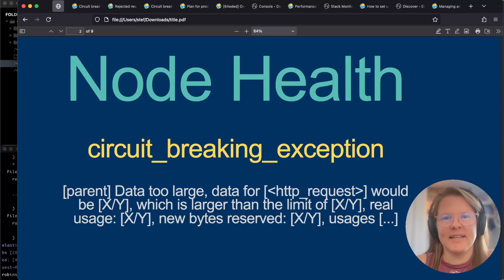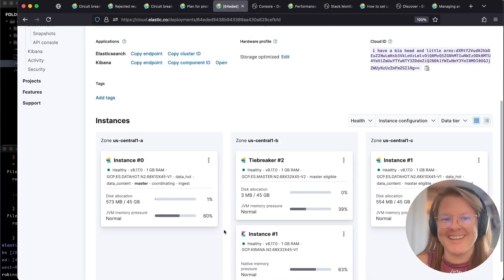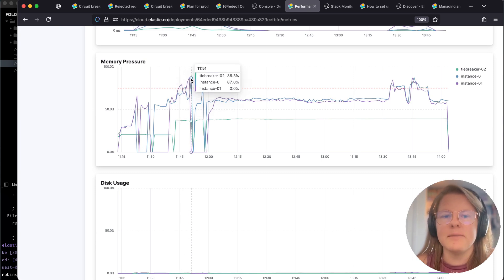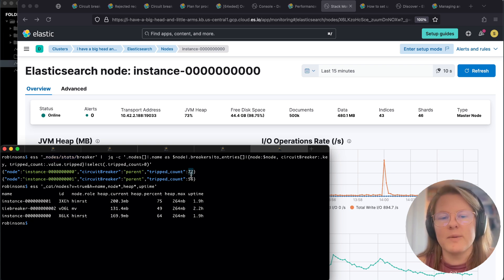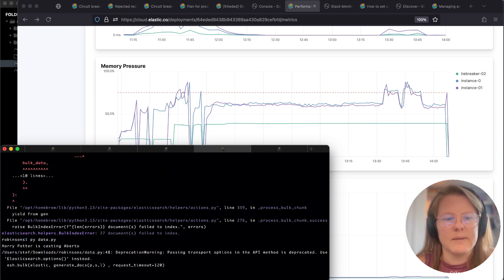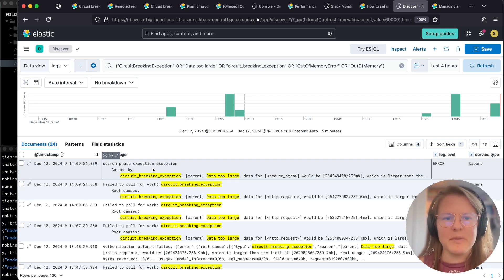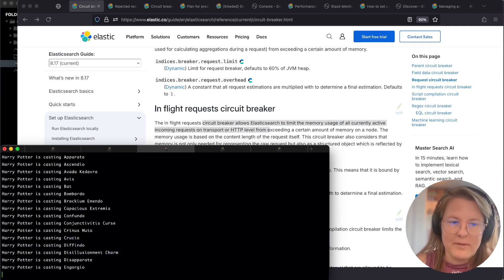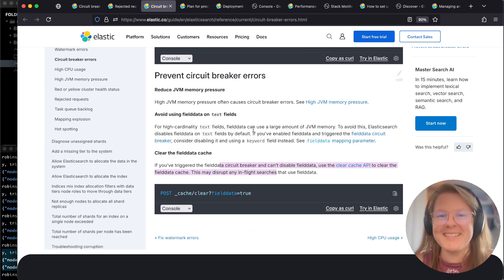Circuit Breaker Exceptions | Elasticsearch on Elastic Cloud | Support Troubleshooting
In this video, we use Elastic Cloud to demonstrate inducing Elasticsearch “CircuitBreakingException” (alternatively “circuit_breaking_exception” or “Data too large”). We review how to monitor for circuit breakers and which troubleshooting guides to follow to investigate them further.

Speaker:
Stef Nestor, Principal Support Engineer @ Elastic